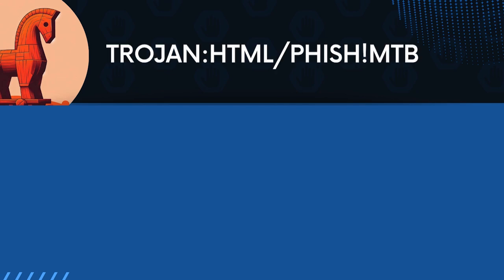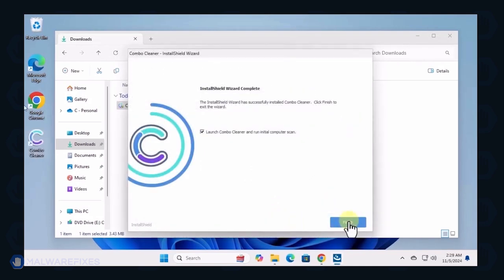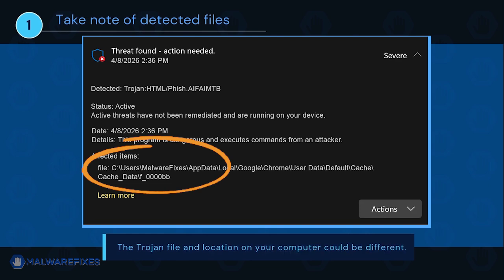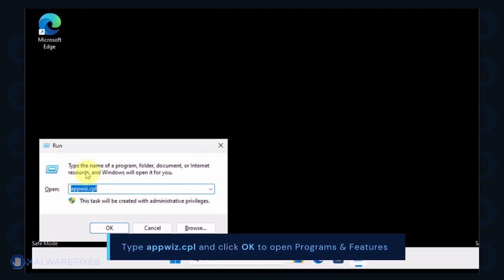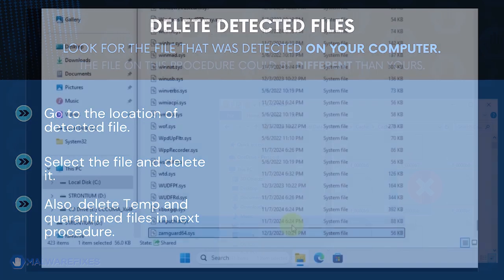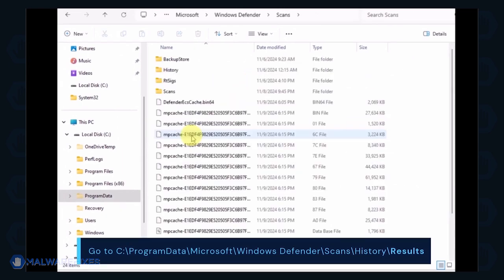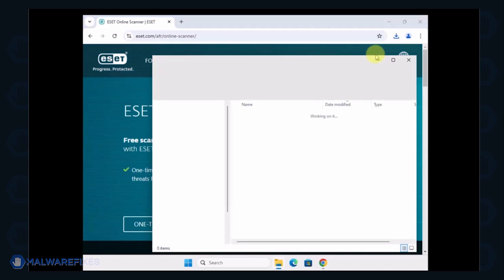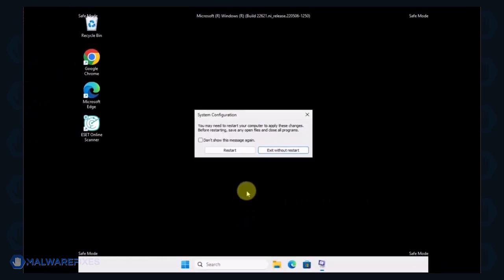How Can You Remove Trojan:HTML/Phish!MTB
This tutorial video was made to help computer users remove the hazardous virus Trojan:HTML/Phish!MTB.

The guide is also useful in removing the following variants:
Trojan:HTML/Phish.AIFA!MTB
Trojan:HTML/Phish.HNAR!MTB
Trojan.HTML/Phish.PMWE!MTB